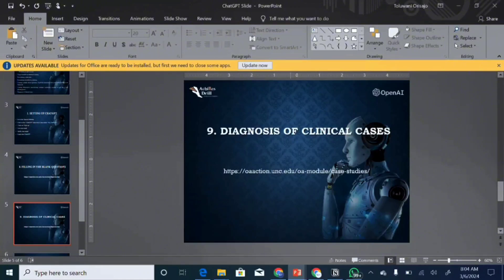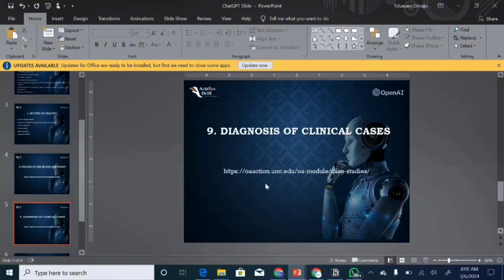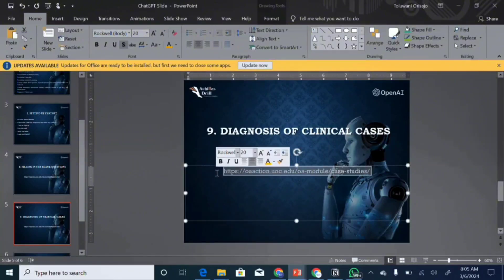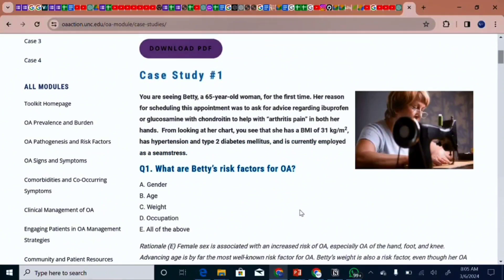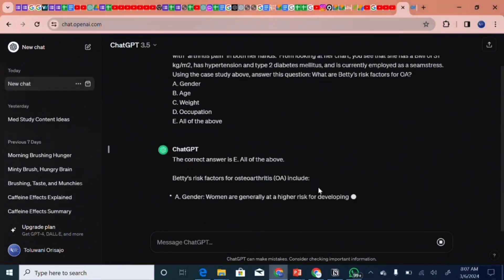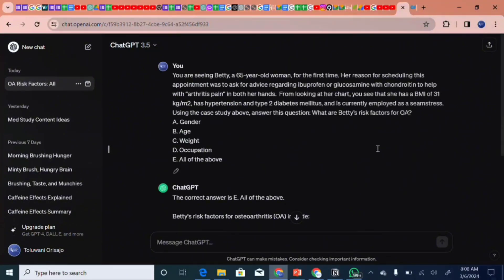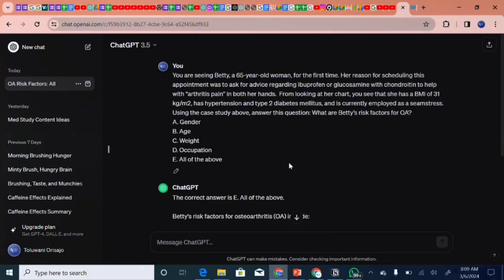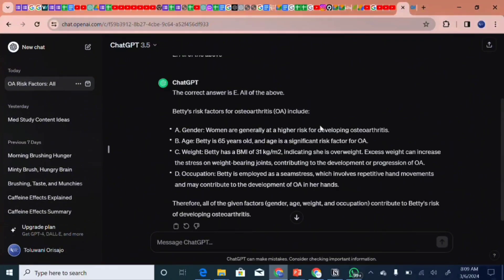DIAGNOSE any clinical condition UNDER 1 MINUTE using ChatGPT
ChatGPT can help you solve Clinical questions and case studies in a matter of seconds. This video explains how.